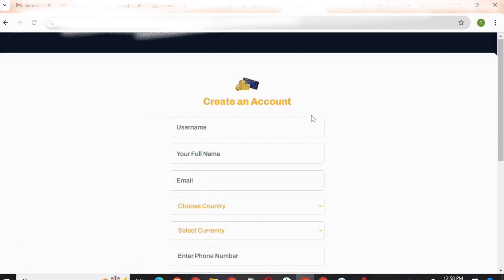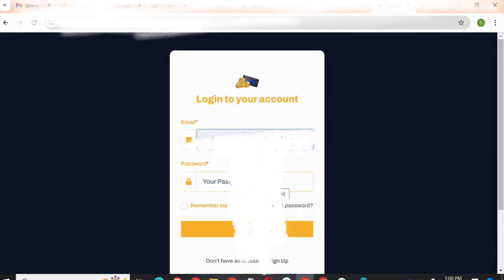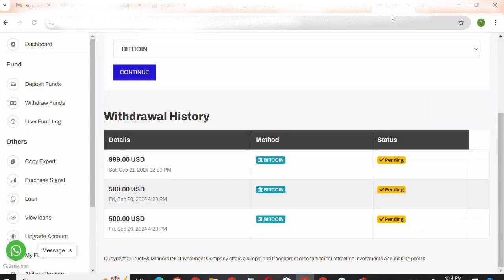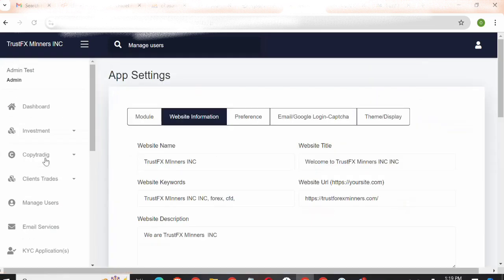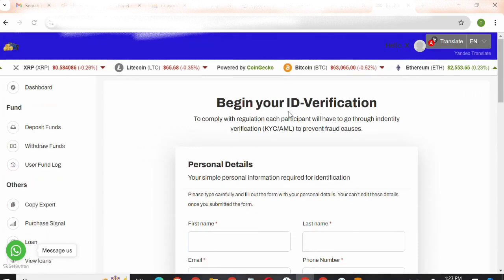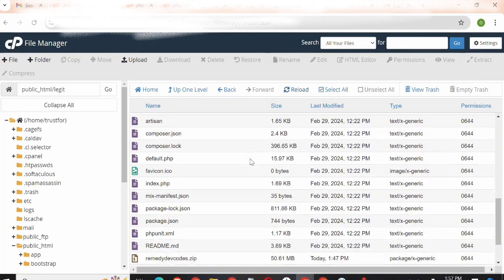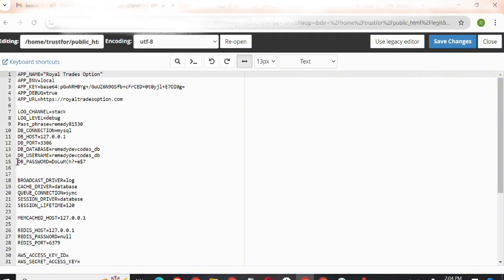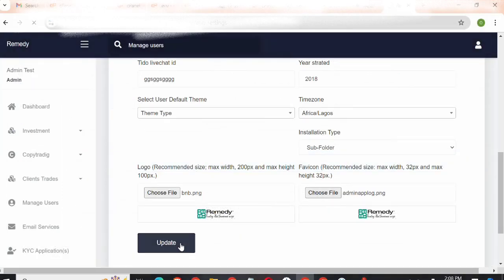How To Design A Bitcoin Investment Website with Currency Selection & Withdrawal Pin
How To Design Bitcoin Investment Trading Website With KYCCurrency Selection & Withdrawal Pin
How To Design Bitcoin Investment Website
Script 2024: Bitcoin Investment Script

How To Design Bitcoin Investment Website .Bitcoin investment websites are a great way to make money. In this video, we'll show you how to design a bitcoin investment website script in 2023. This script will help you get started with building a bitcoin investment website that will help you make money.

In this video, we'll share with you the steps you need to take to design bitcoin investment website script design a bitcoin investment website script in 2024. We'll also share with you some tips on how to make your bitcoin investment website successful and how to bitcoin investment websites script. So what are you waiting for? Start building your bitcoin investment website today!

online investment website platform,
investment platform php script,
online investment platform nulled,
investment platform nulled,
online investment platform source code,
online investment script,
open source investment script,
investment site script,
investment website script,
free investment php script,
investment management script,
"\online investment site in php,
"online investment banking platform,
online investment platforms,
online investment platforms that pays daily,
online angel investment platform,
online alternative investment platform,
online trading and investment platform,
what is an online investment platform,
best online investment platform,
best online investment platform for beginners,
online investment platforms comparison,
online investment platforms in cameroon,
online investment platforms in china,
cheap online investment platform,
cheapest online investment platform,
online direct mutual fund investment platform,
online investment platform europe,
best online investment platform europe,
online real estate investment platform,
online real estate investment

GET IN TOUCH!

These videos are strictly for educational and training purposes, therefore I do not  guarantee that you will make as much more money like I do. I have been in the online business space for the past 9years and my results are typical.